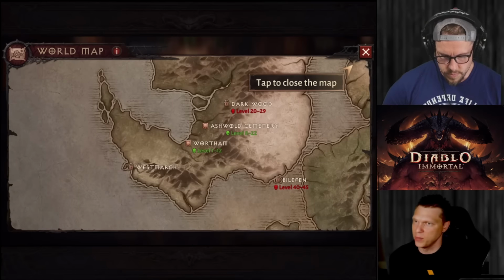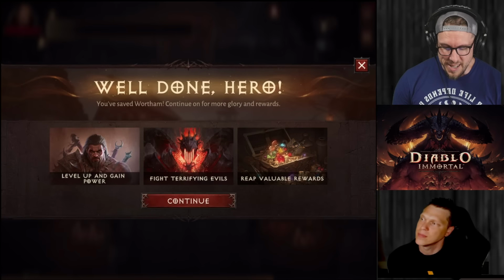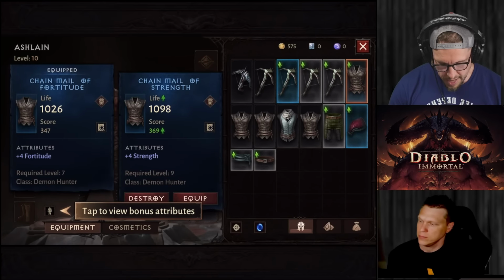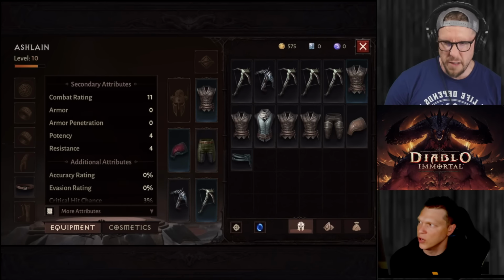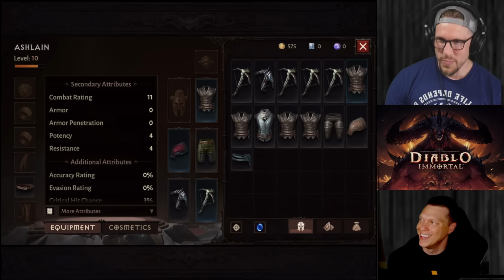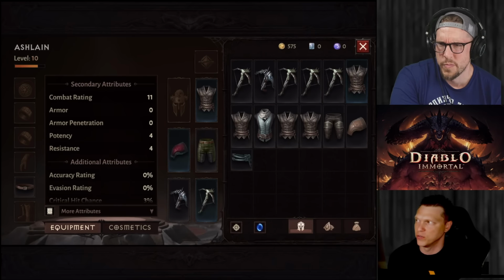DIABLO IMMORTAL: BEGINNER TIPS & GUIDE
Today we'll check out Diablo Immortal and Chosen will give us some great tips to start us out on our journey! Enjoy!